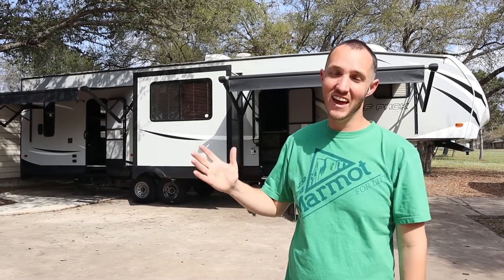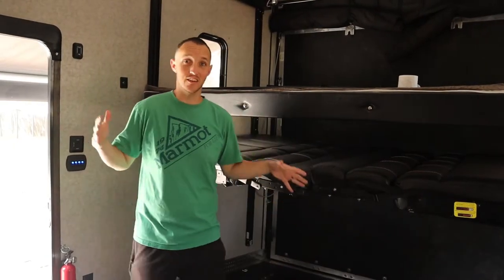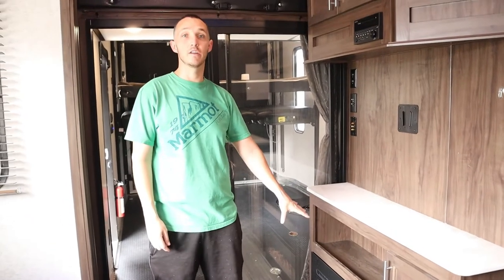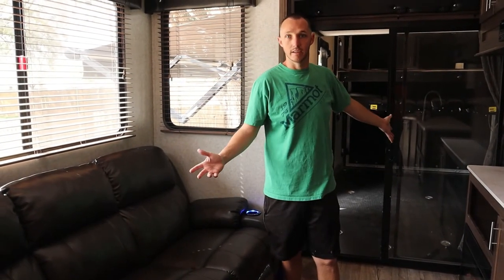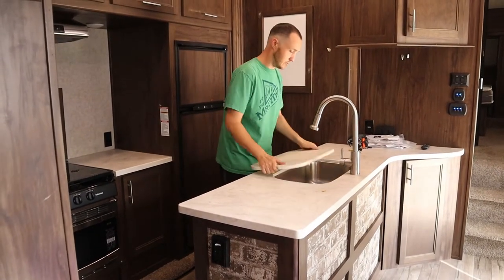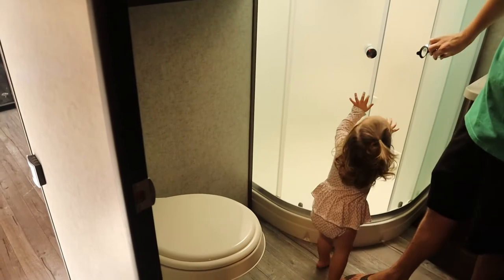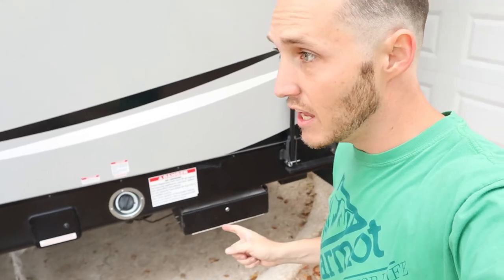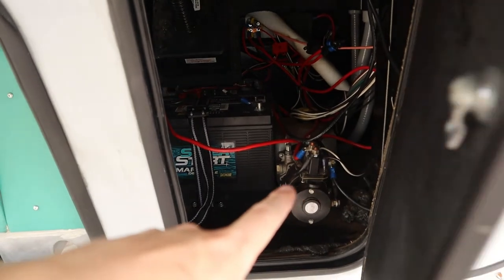FULL TIME TOY HAULER LIVING | 3/4 TON TOWABLE | WALKTHROUGH | 2018, 325 PACK 13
Today is the day we picked up our new to us 2018 325PACK31 toy hauler. Join us on our journey of downsizing for the second time to full time RV living!

Camera gear we use that we actually like.
Cannon Camera
Shotgun Mic
Lapel mic
Manfrotto stand

NOTE: we will never endorce products we do not like or have not tried.